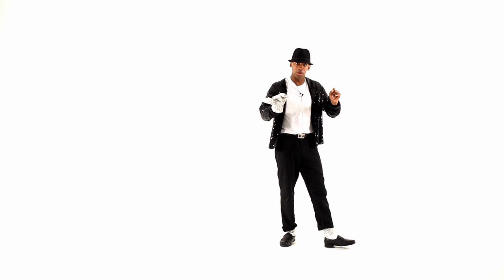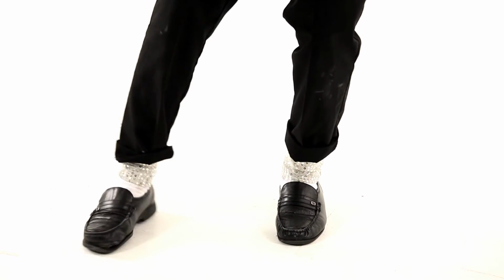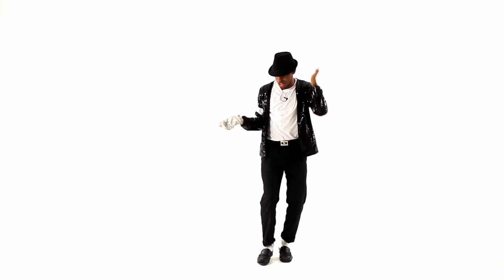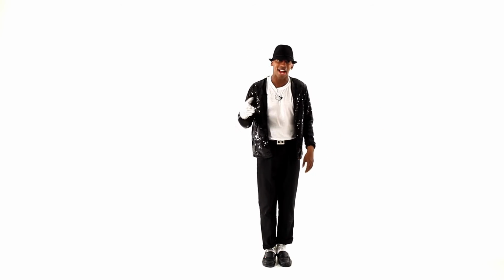Cómo bailar "Billie Jean" Segunda parte | Bailando MJ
Like these Hip Hop Lessons !!!

Puedes ver todos los videos sobre Cómo bailar como Michael Jackson de Howcast

Aprende cómo se baila la canción "Billie Jean" de Michael Jackson con este video de Howcast presentado por el bailarín Robert Taylor, Jr, parte dos de cinco.

We just did the intro of "Billy Jean", so now we're going to go into his freestyle moves. Freestyle move number one, you're going to glide in place. It's similar to the moonwalk, but the only difference is you're not traveling, you're just staying into the same place. If I start with my right foot, shoo, kick, push. You kick, push, kick, push, kick, push, kick push. Now what's happening here, as I'm kicking, I place the landing. If I start on my right, I kick on my right and I'm pushing through to the heel on my right foot as my left foot is skating backwards. Without both feet, it looks like this: shoo, ha, shoo, ha. Now if I'm going here and I use the other leg, shoo, that's what you have. Kick. As I'm pushing through my left heel, my right foot is coming back simultaneously as the left heel comes down. I kick here, I kick, go here. The kick goes to my right, goes down to the heel, the left foot goes back. I kick from my left, my left heel comes down as my right comes back, so you have this. Angle with the head, too, those isolations. That's one move.

Another move, you have a shuffle. One shuffle here. You have, he steps, here's your preparation. Prep, prep, give a little head nod, shoo, shuffle, shuffle, shuffle. What's happening with the shuffle, weight is on one side of the leg. He shifts over to the other side. That's what it looks like in slow motion. Shoo. Now I'm shifting over to the right side, shoo, your left, my right. Shoo. So, that's a shuffle.

Now, you have an easy move here, ha, shoo, ha, shoo, ha, ch, ha, ch, ha. Basically, I'm doing jumps. Right left, left right, right left, left right. I'm going right left, that is what I'm going to use with the arm and point, shoo, ha, and usually his background singers, they go, "Ho, ho, ho, ho."